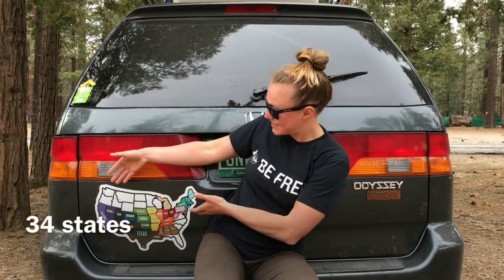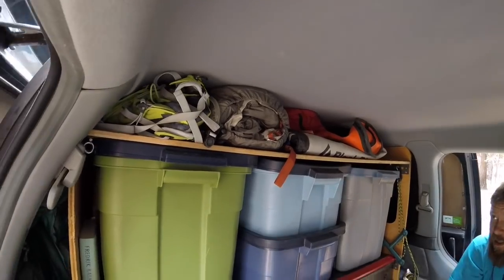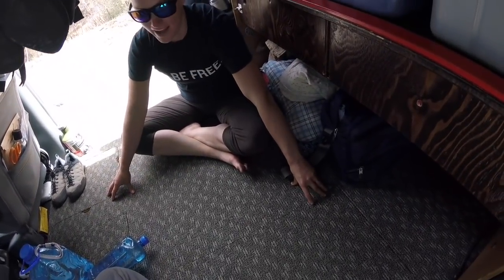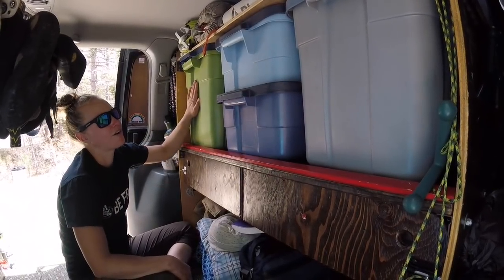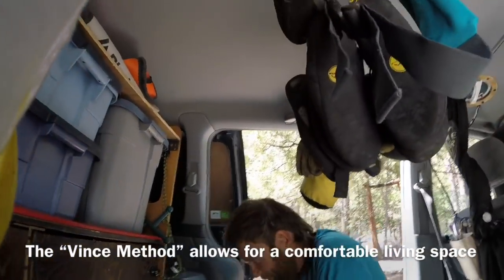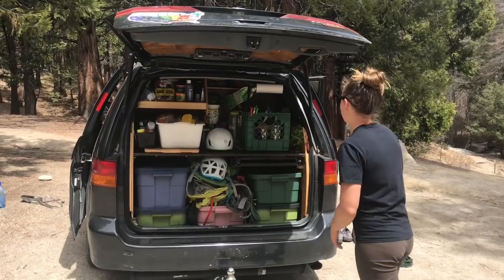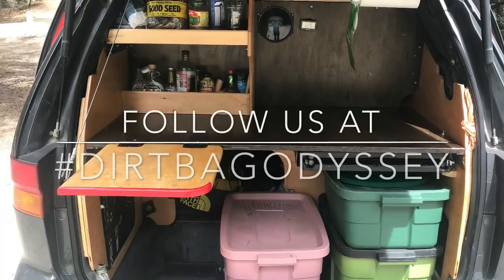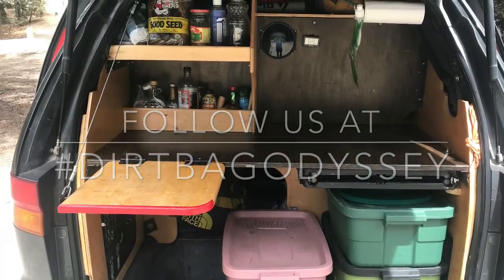Dirtbag Odyssey Van Tour 2018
A couple of rock climbers that travel around the country in our Honda Odyssey.